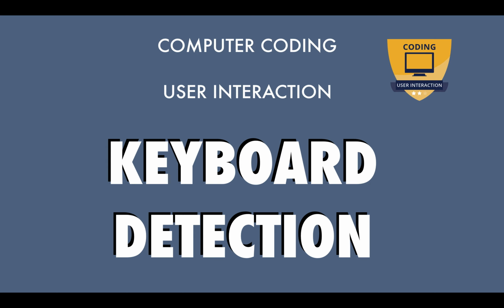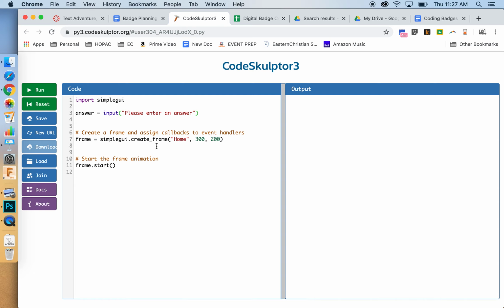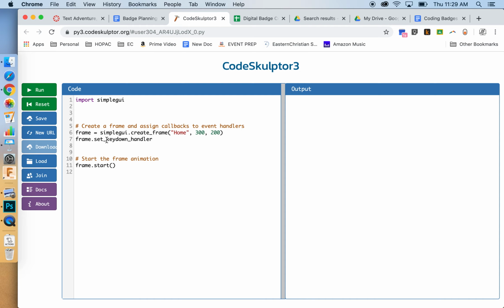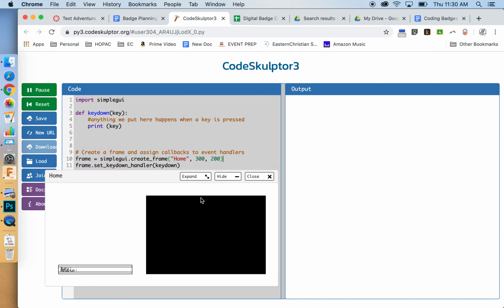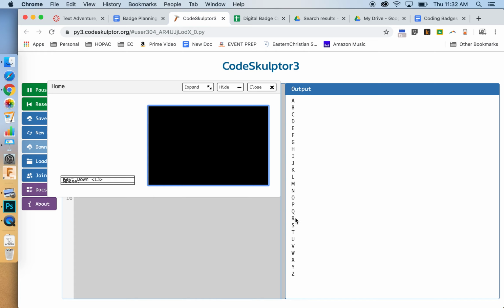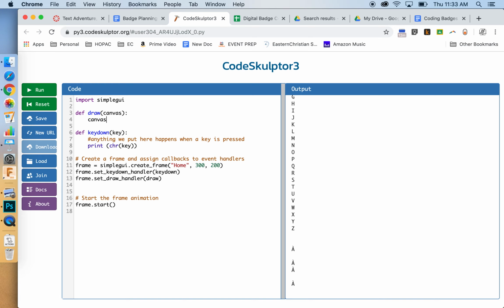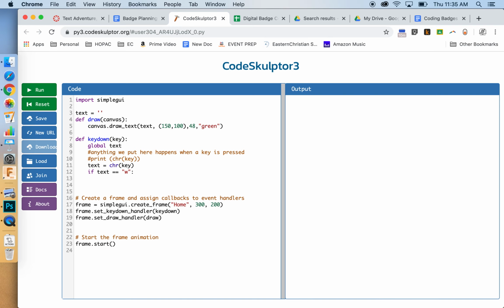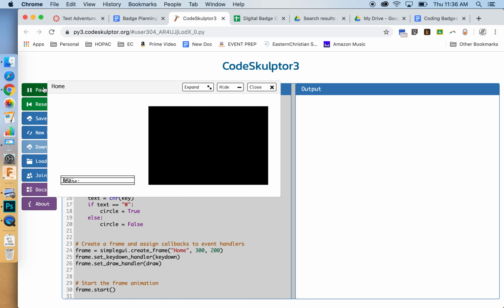keyboard detection tutorial